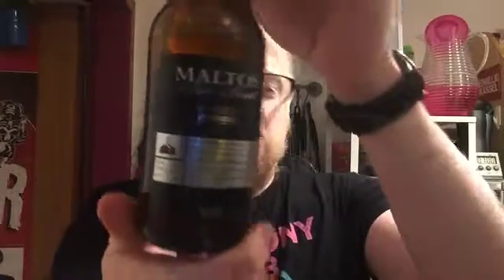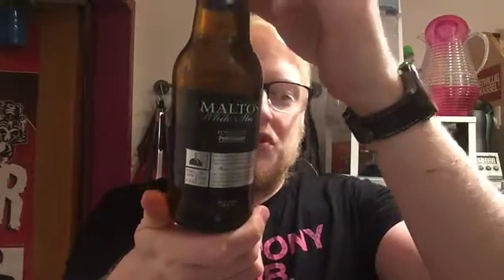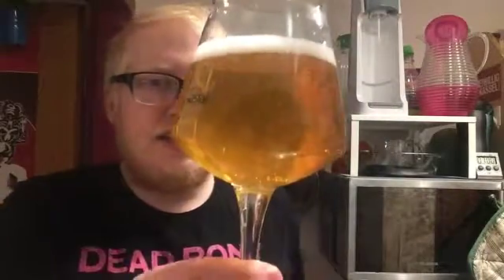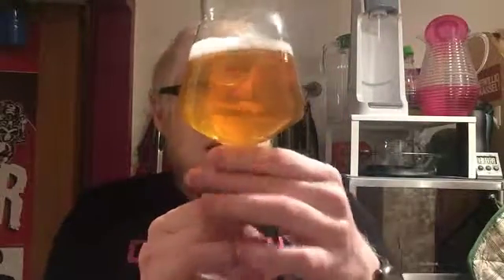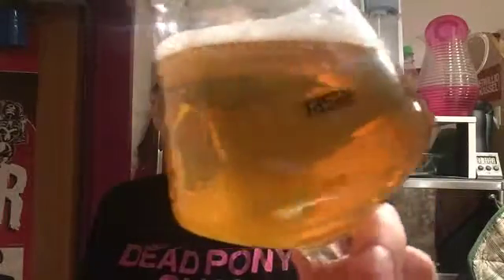#250 | White Stout | Perlenbacher (LIDL)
ABV: 7.6% Vol.

Wish List: